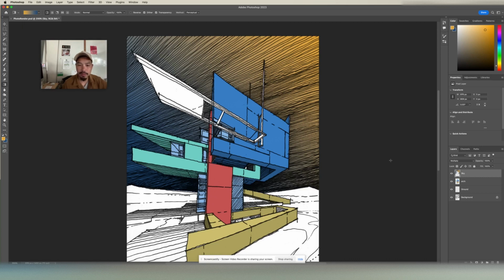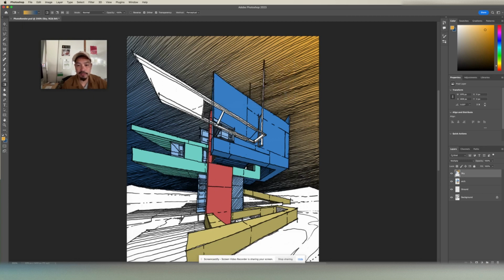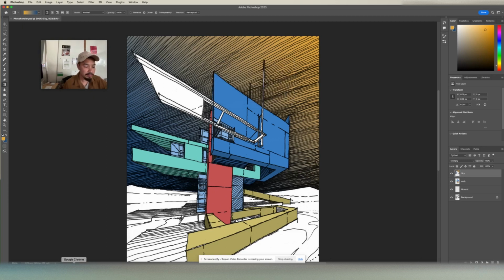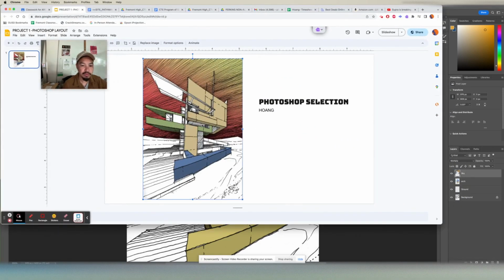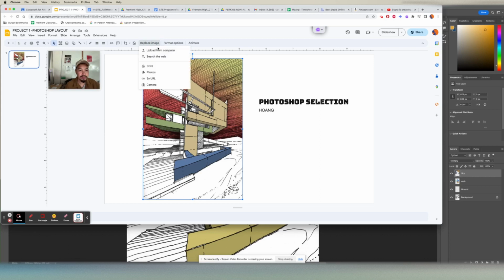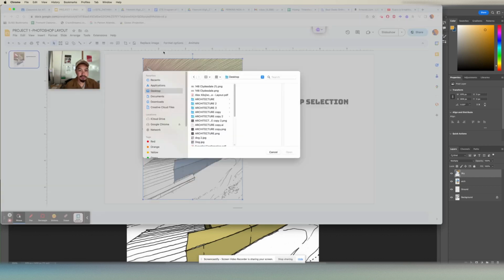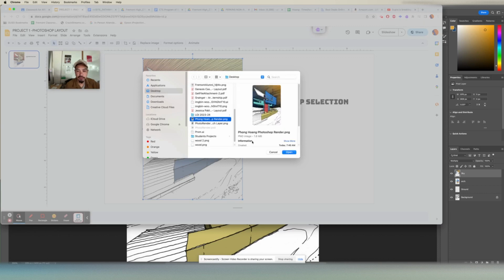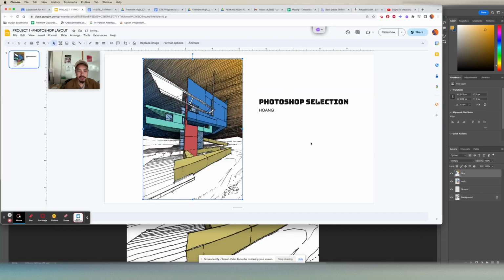Photoshop Render - Submission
In this session, we will review how to save your image as a PNG file, replace my image with yours in the assignment.